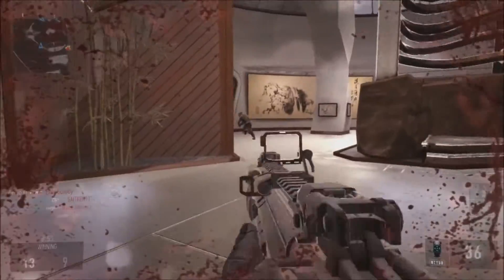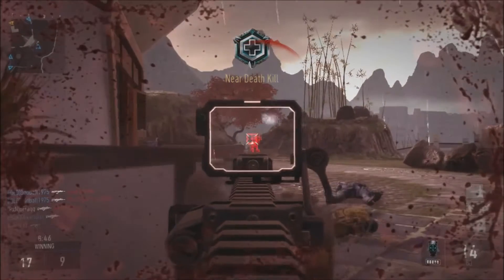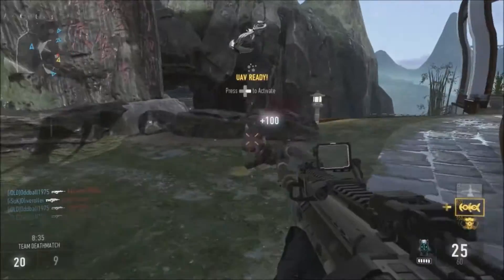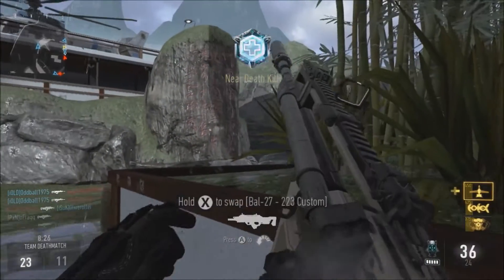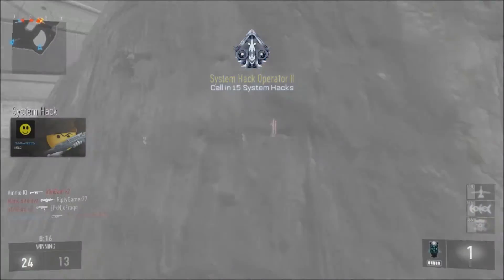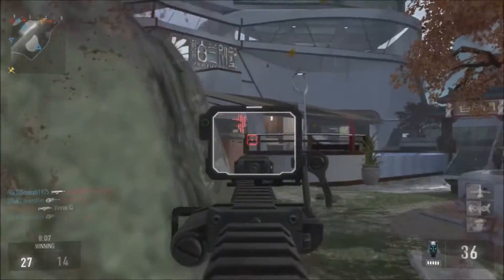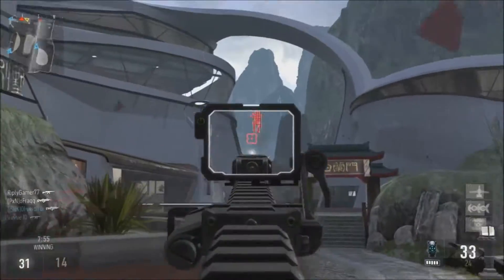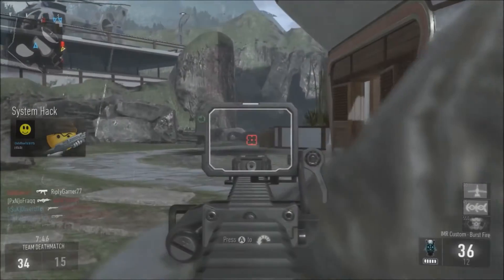Advance Warfare - Streaks and Spawns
Some game play and a little look at the crazy spawns